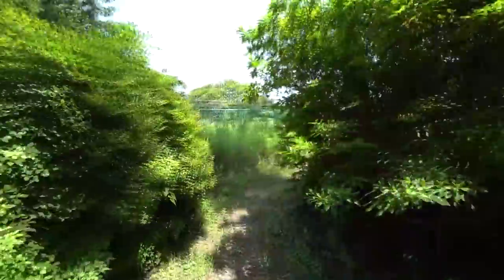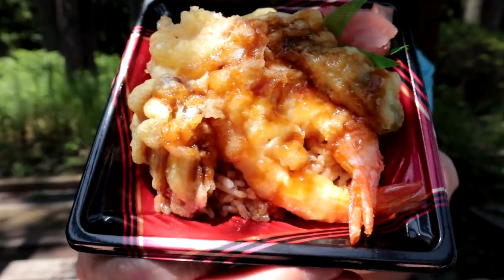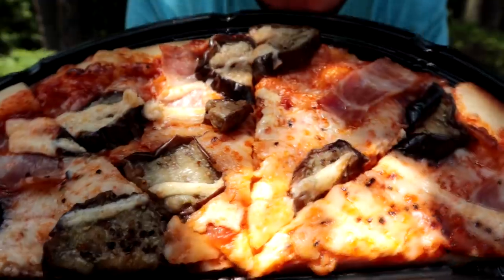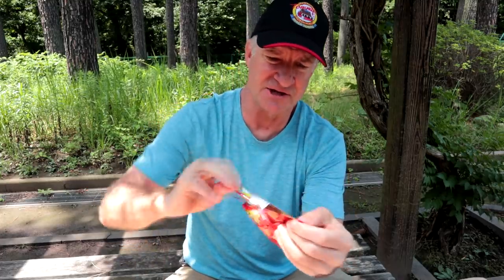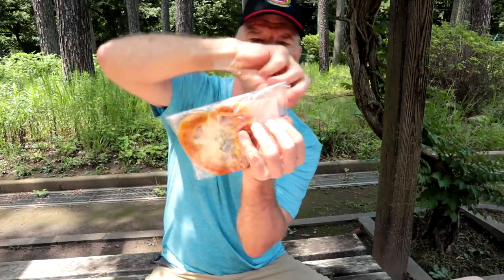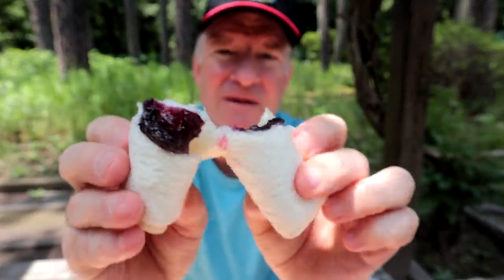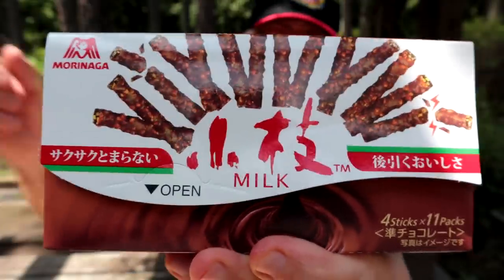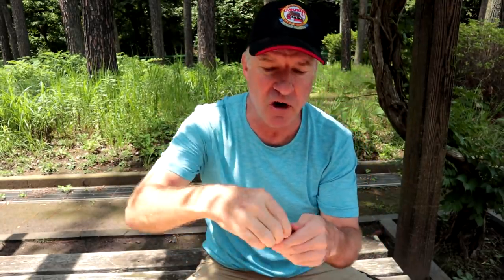Japan Grocery Store - Eric Meal Time #464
This supermarket Food Haul is from the Shimamura Store in Kanagawa, Japan.  Get Some!
Today's Meal:
00:00 Intro & food shopping
1. 2:09 Orange Vanilla Coca-Cola
2. 2:37 Mini Tempura Bento
3. 3:49 Egg Plant Pizza???
4. 4:43 Rice Cracker variety pack
5. 6:24 DIY Fish Sandwich
6. 7:52 Blueberry Jam Sandwich (Yamazaki lunch pack)
7. 8:40 Pink Pounded Ricecake (Mochi)
8. 9:38 Milk Chocolate sticks (Morinaga)
9. 10:40 Strawberry chewy candy (Hi-Chew)
TIP JAR
►Join Team Get Some:
- See the reward levels for your Support.  Thanks to ALL Patrons for your support & special thanks to Johnny Cearley.